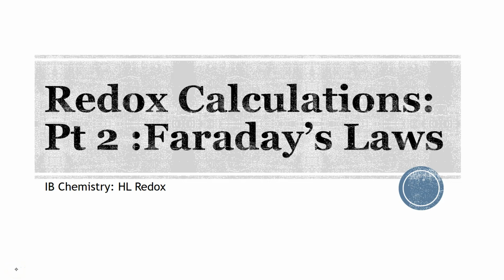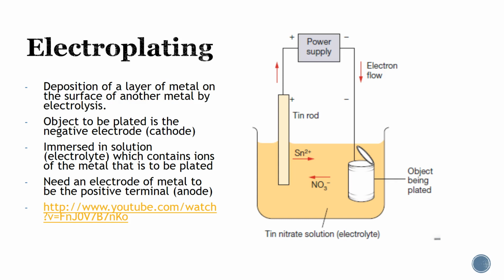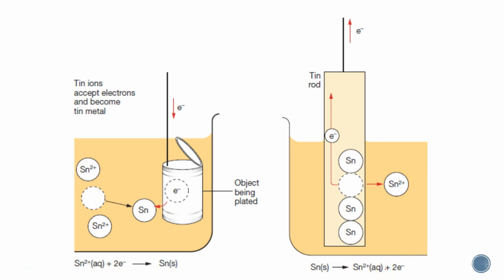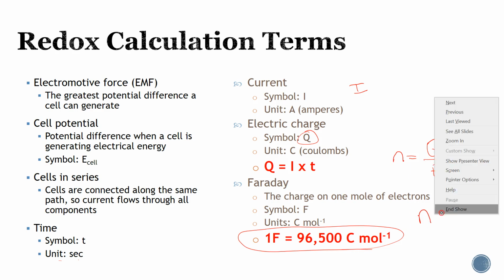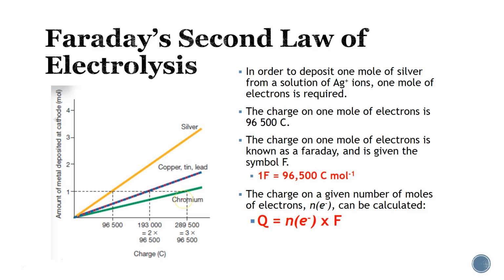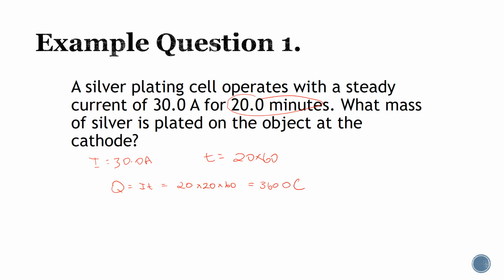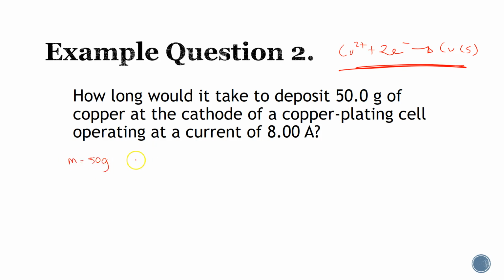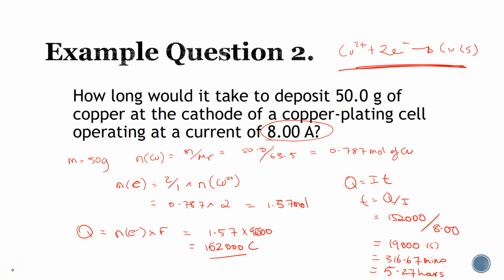HL Redox Calculations Pt2 Faraday